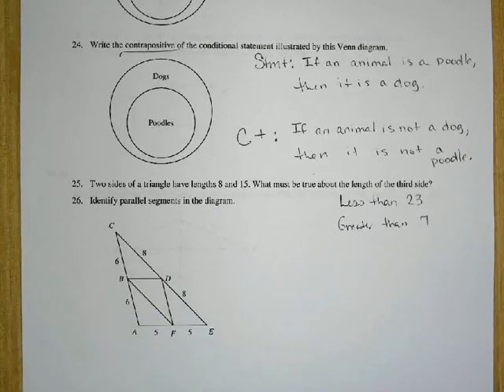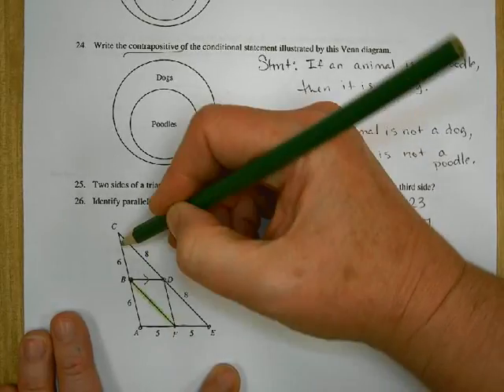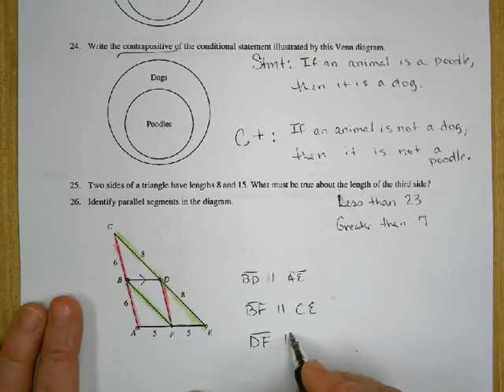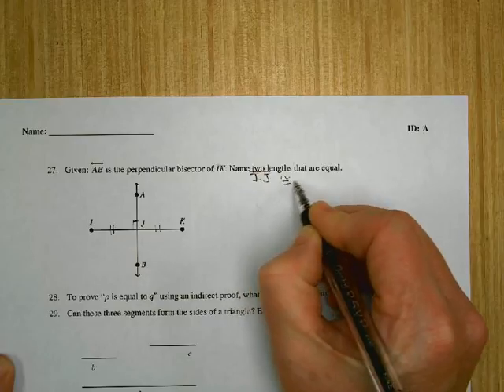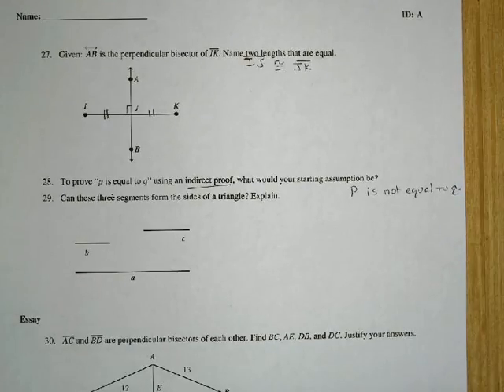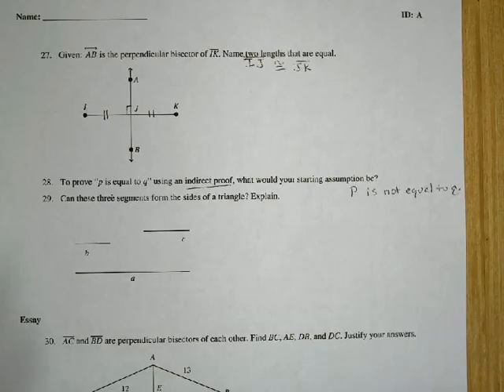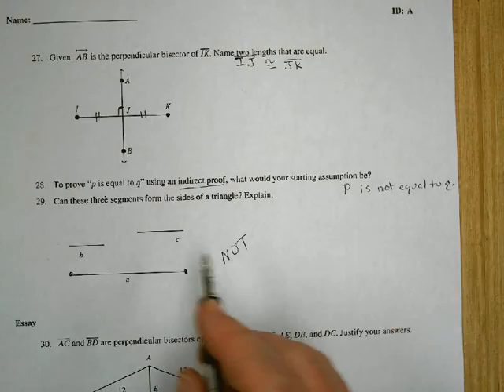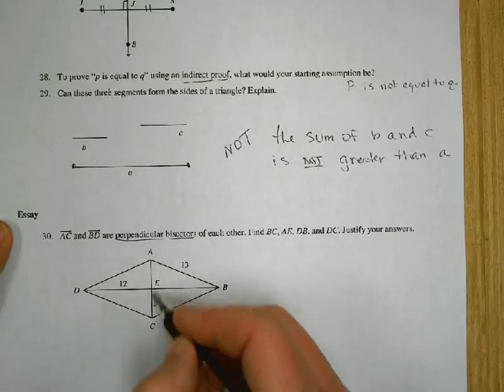Geometry Chapter 5 Review part 2